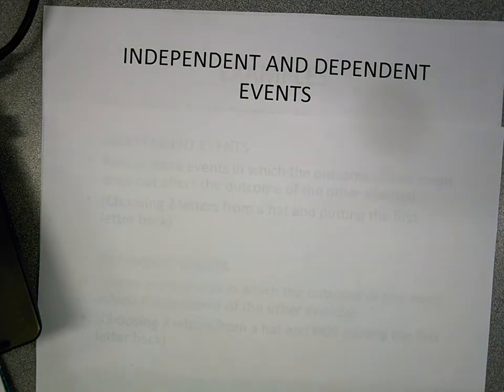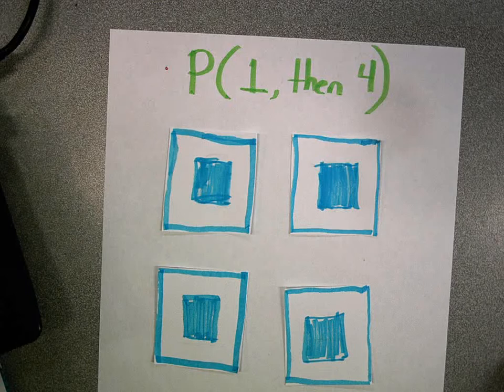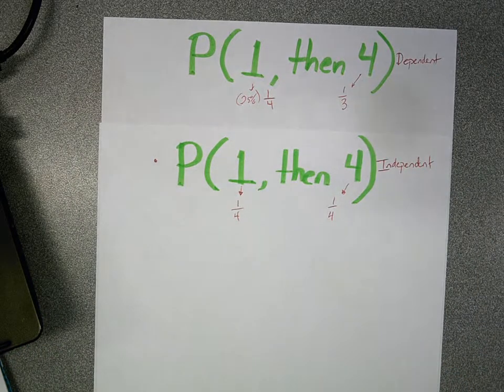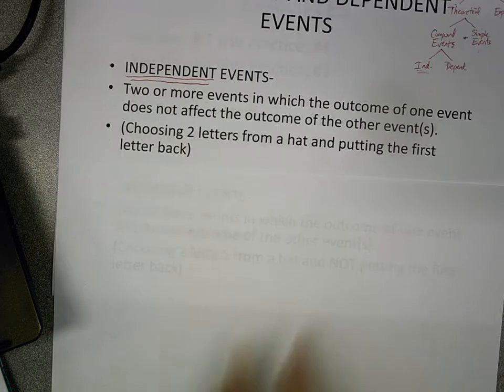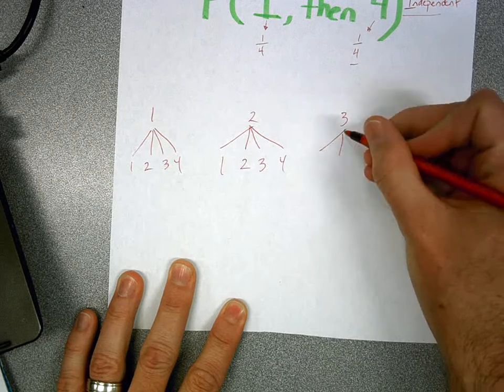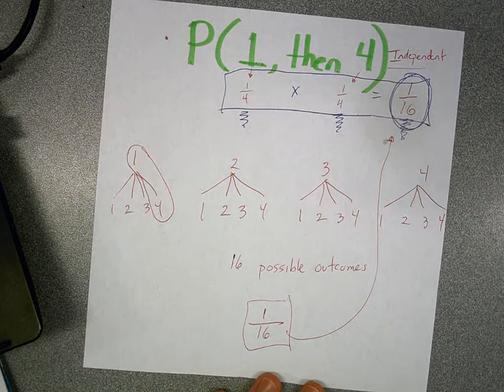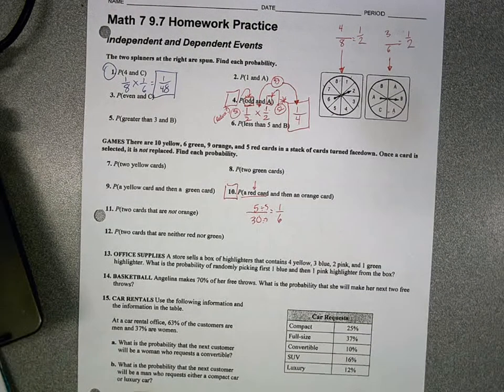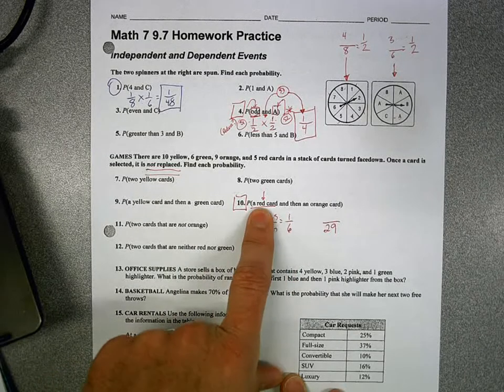Independent and Dependent Events- Chapter 9 Lesson 7- Math 7